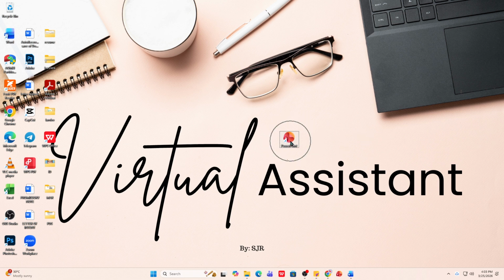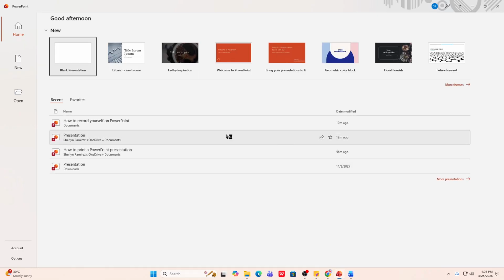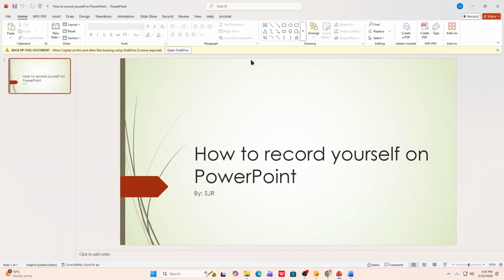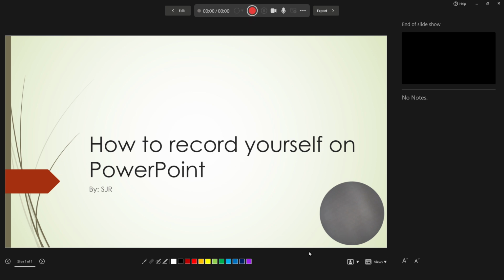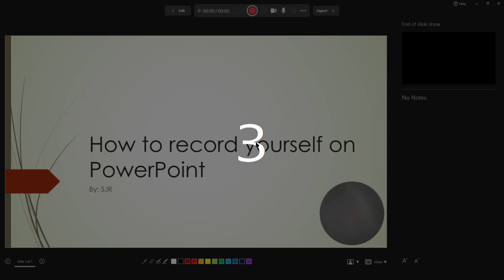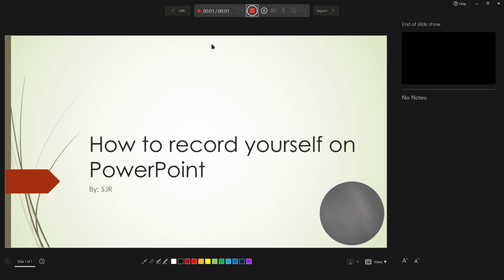How to Record Yourself on PowerPoint [2026 Guide]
In today's video we cover: how to record yourself on PowerPoint, PowerPoint record video tutorial 2026, record presentation with webcam PowerPoint, PowerPoint screen recording guide, how to add voice and video in PowerPoint, record slideshow PowerPoint, PowerPoint narration tutorial, how to record audio in PowerPoint, PowerPoint presenter video, Microsoft PowerPoint tutorial 2026, PowerPoint tips and tricks, create video presentation PowerPoint, PowerPoint recording feature, how to use record slide show PowerPoint, PowerPoint recor, PowerPoint recrod, PPT recording tutorial